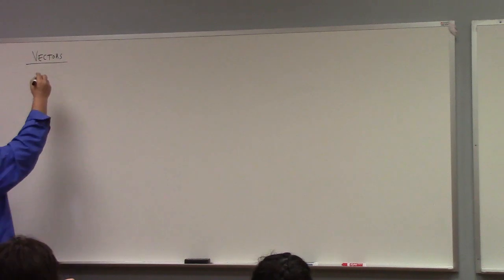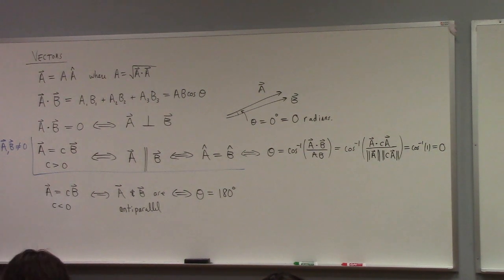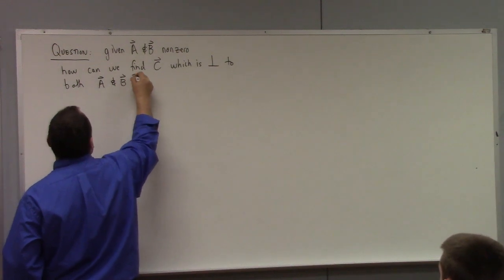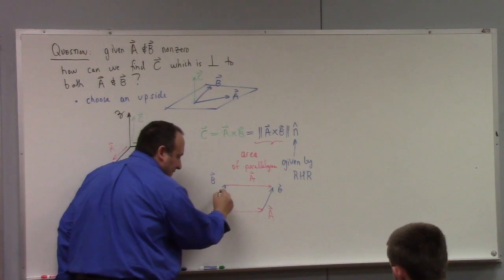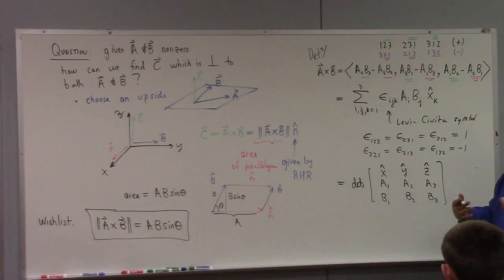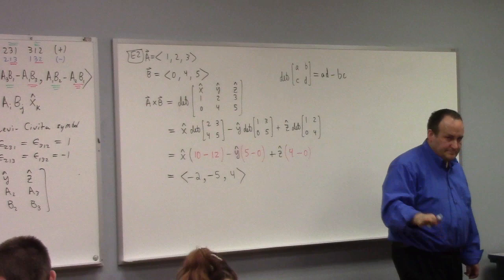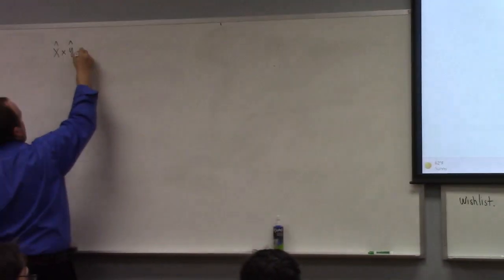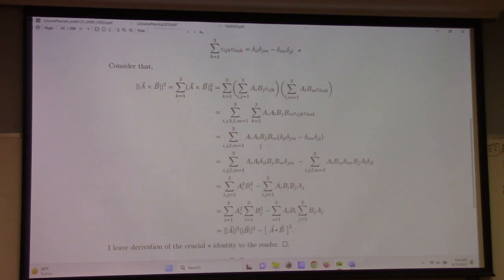Multivariate Calculus: parallel, perpendicular and the cross product, 8-23-23